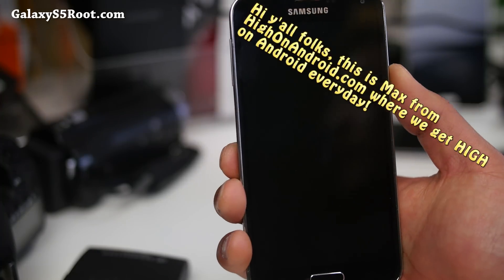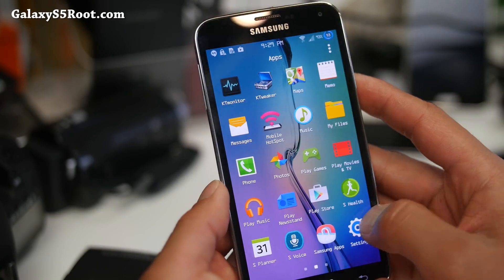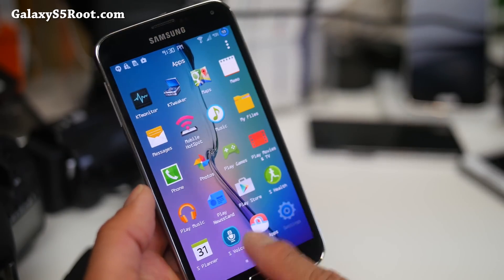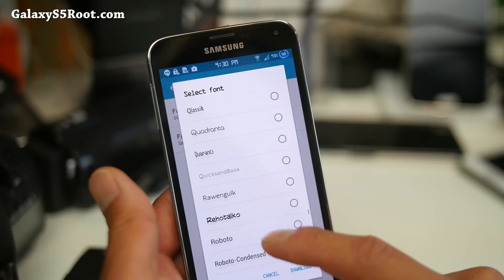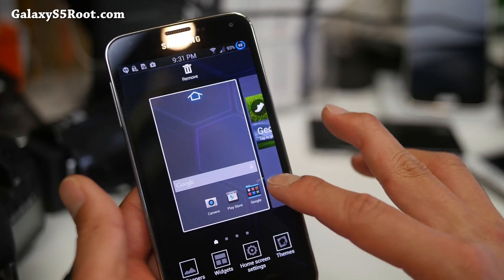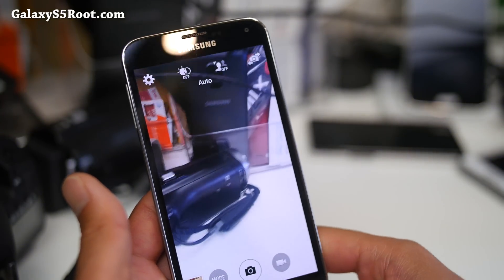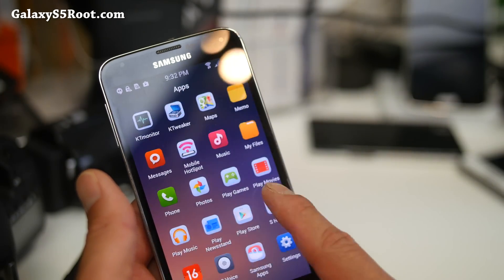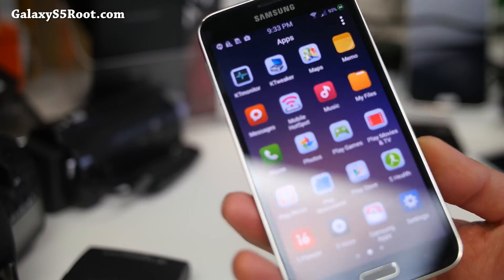Twi5ted Lollipop ROM for Galaxy S5!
Here's a quick overview of Twi5ted Lollipop ROM for Galaxy S5 Android smartphone users.